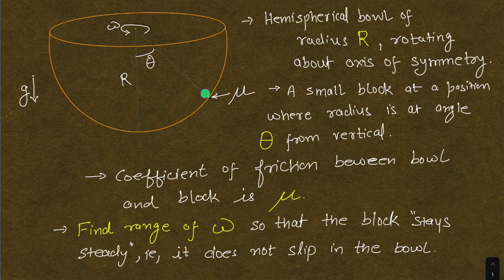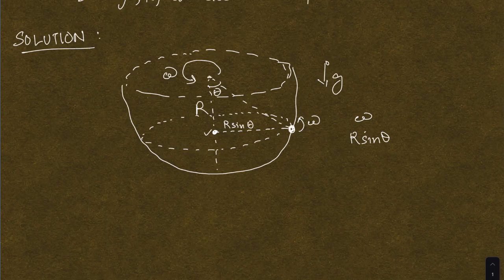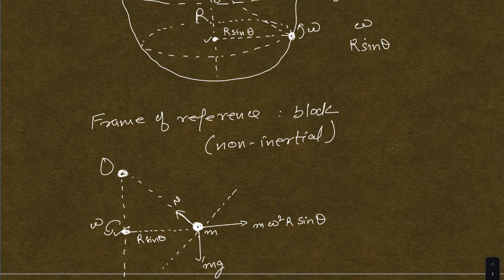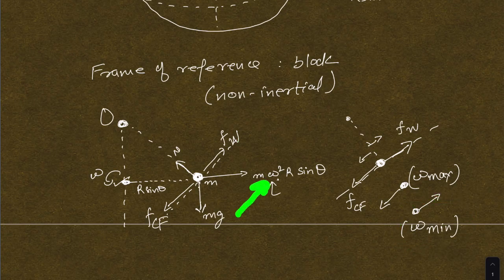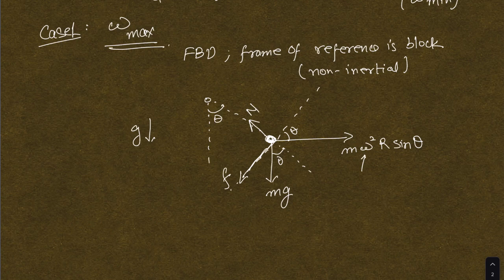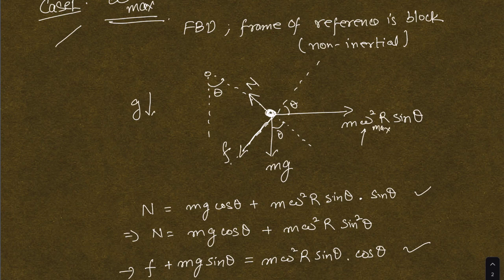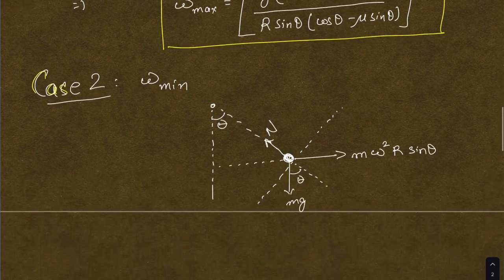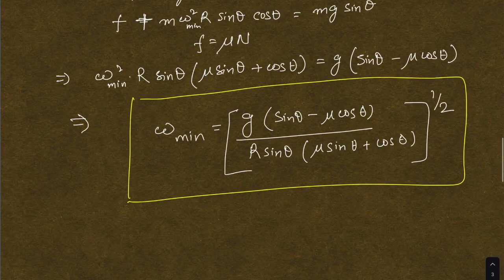Physics Problem Solving - Angular speed range to prevent slipping